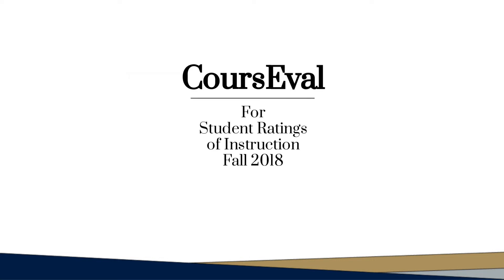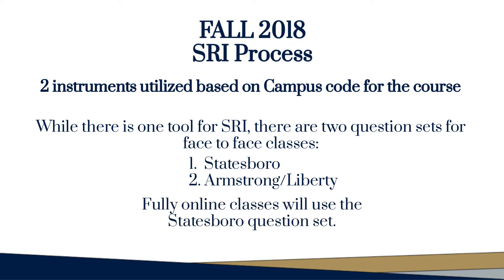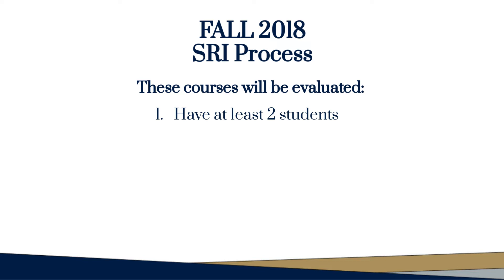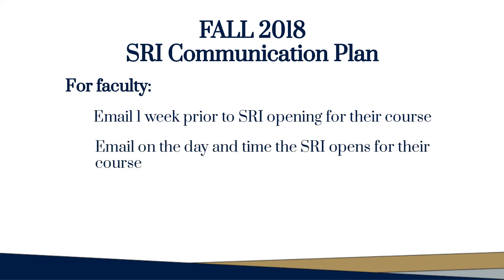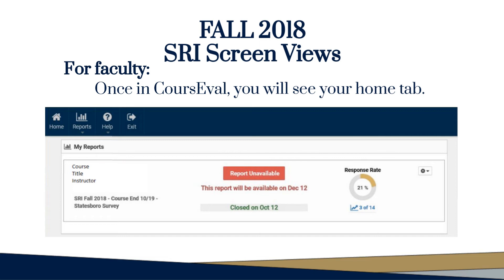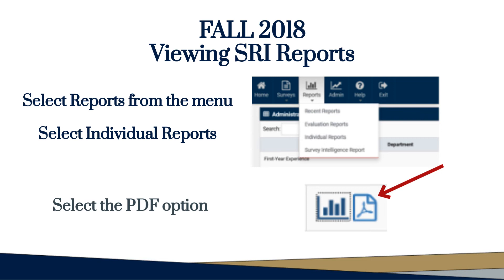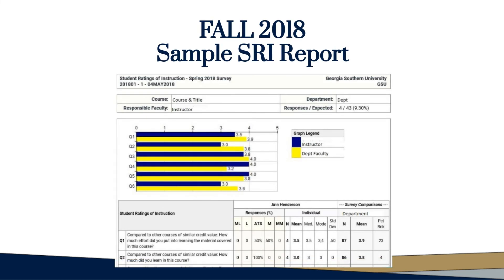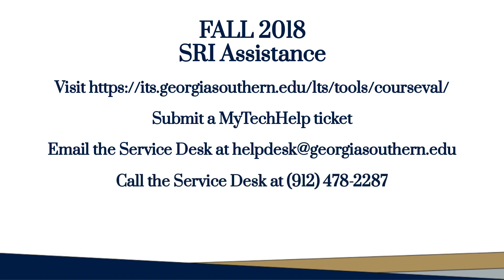CoursEval Basics Fall 2018